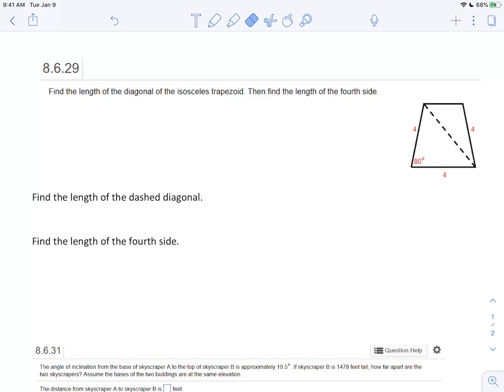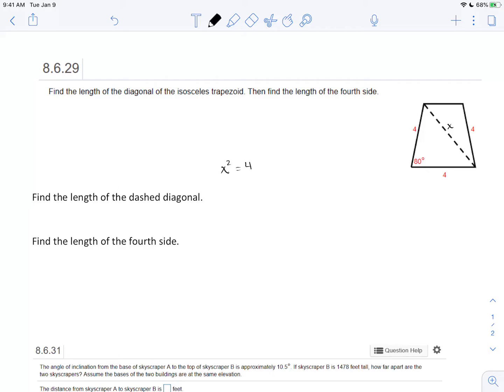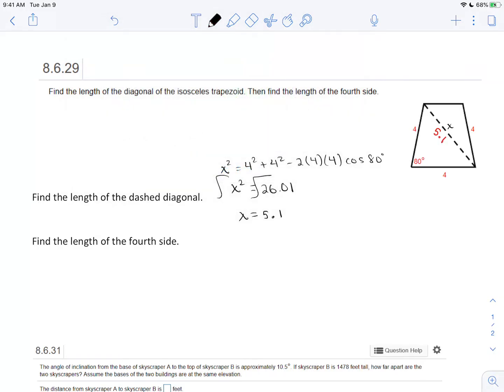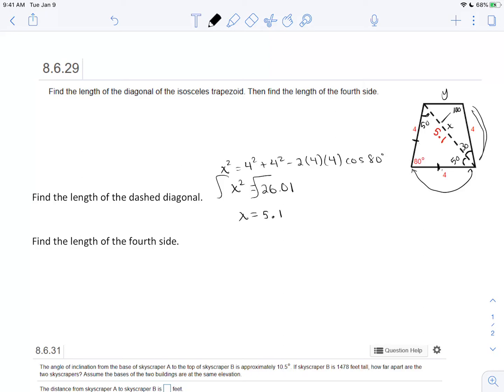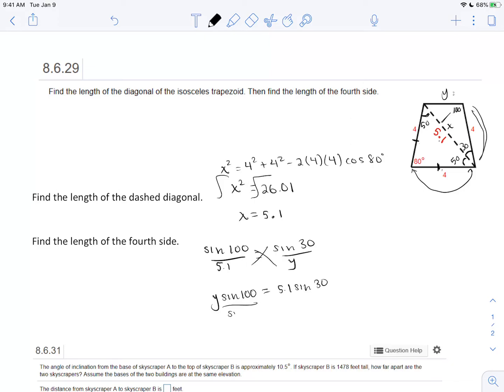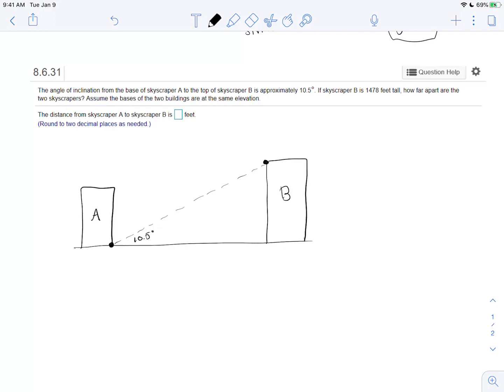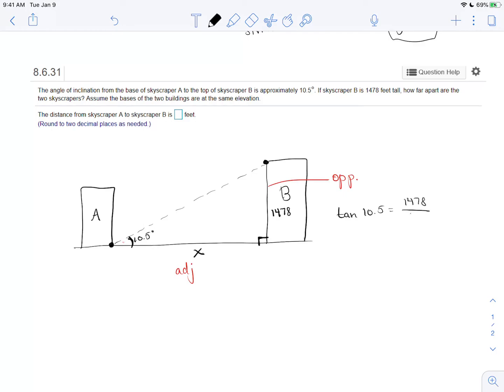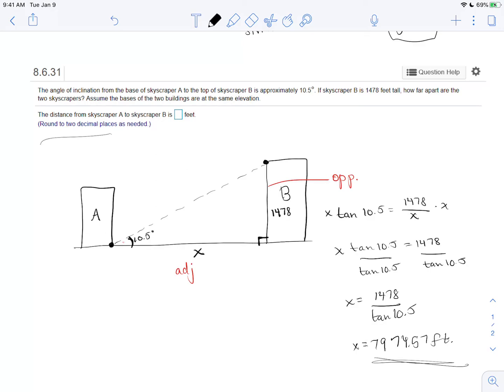Geometry Topic 8 Review Questions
I go over a few questions from the Topic 8 Review Assignment.